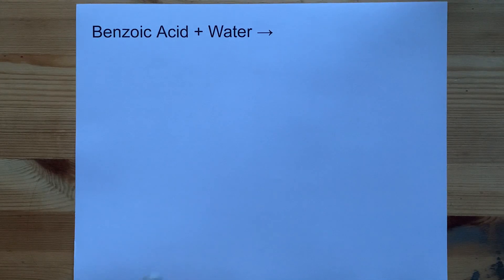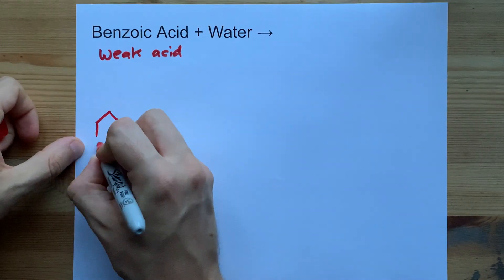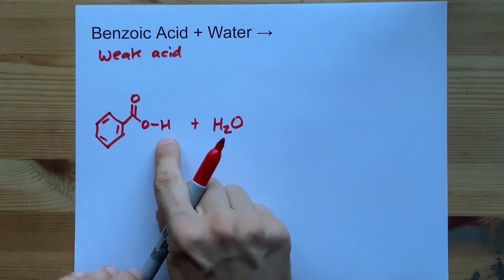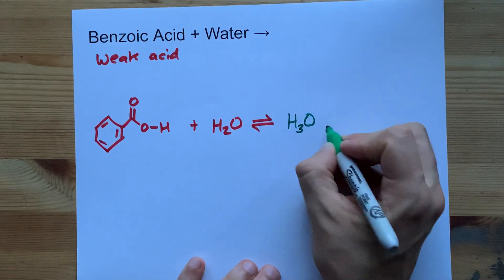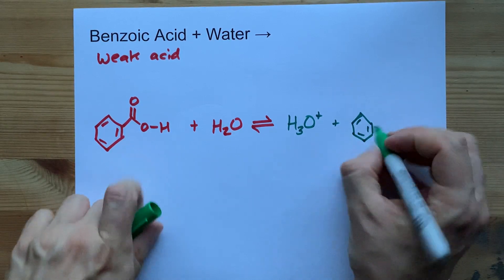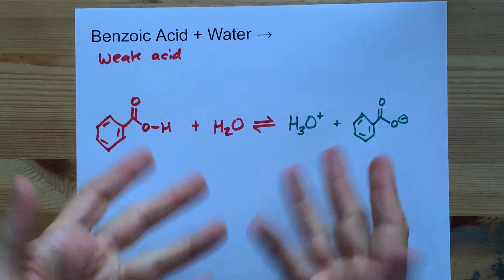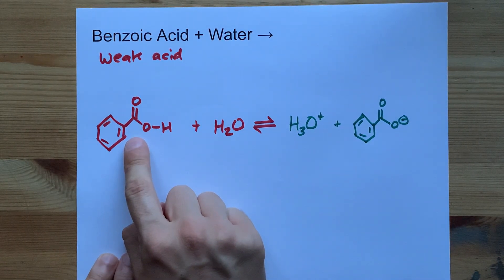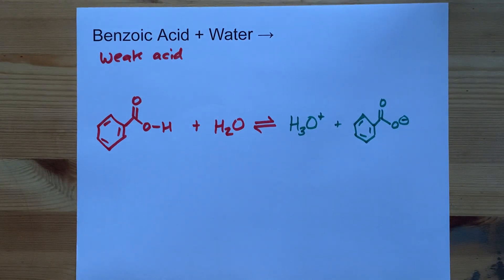Benzoic Acid + Water = ?? (Weak Acid Ionization)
When a weak acid like benzoic acid dissolves in water, SOME of those molecules give away the H+ ion (from the COOH group) to water.

Because benzoic acid is a PROTON DONOR (it is giving away H+), it is an acid. The water is technically acting as a base here, accepting the proton and becoming hydronium (H3O+)